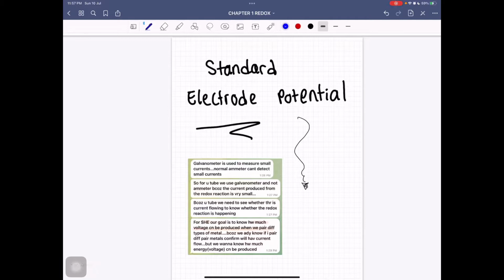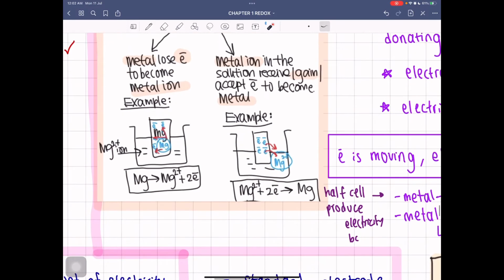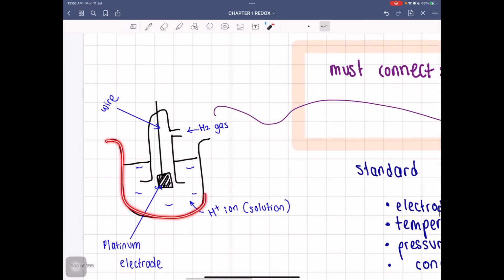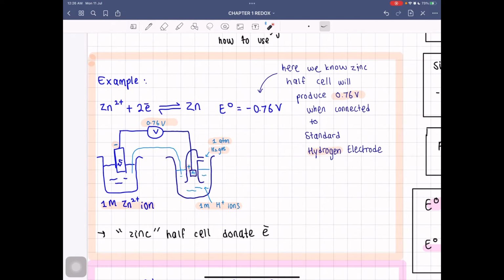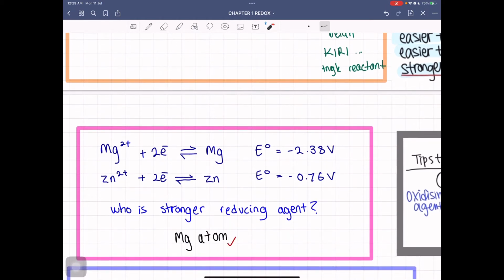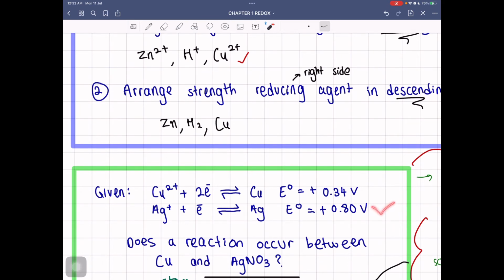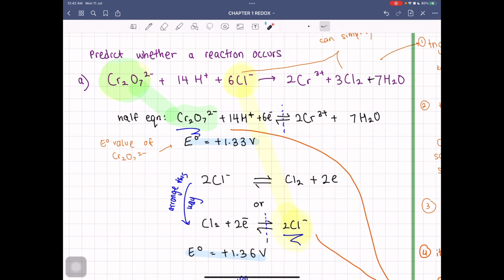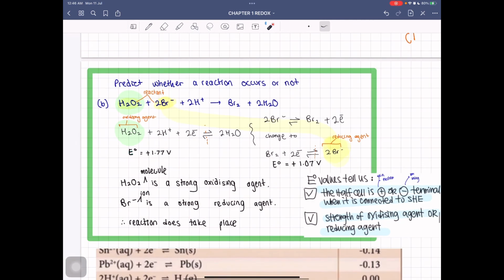STANDARD ELECTRODE POTENTIAL / STANDARD HYDROGEN ELECTRODE CHEMISTRY CHAPTER 1 FORM 5 REDOX KSSM